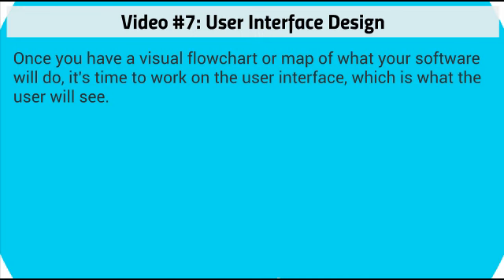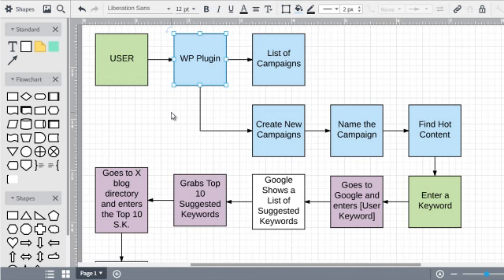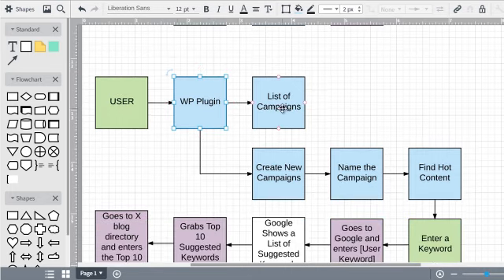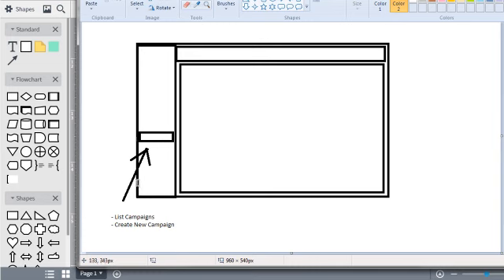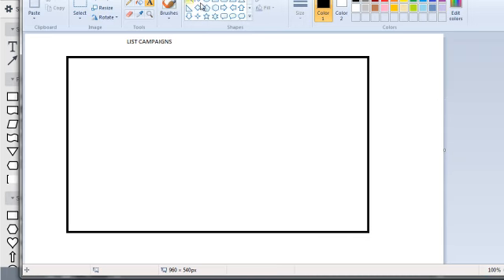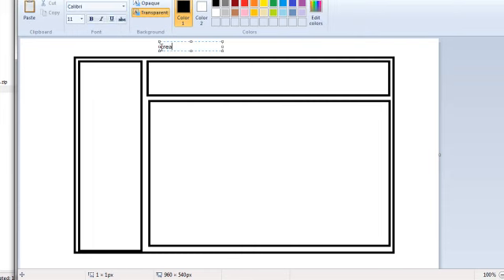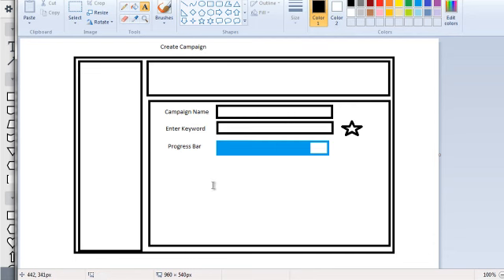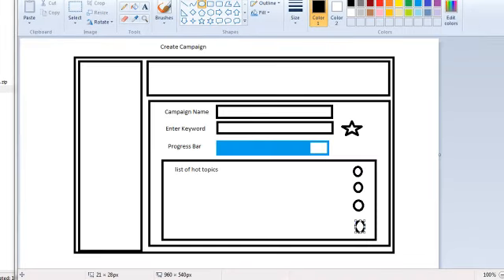WordPress Plugin outsourcing